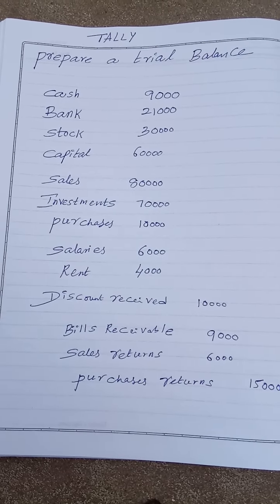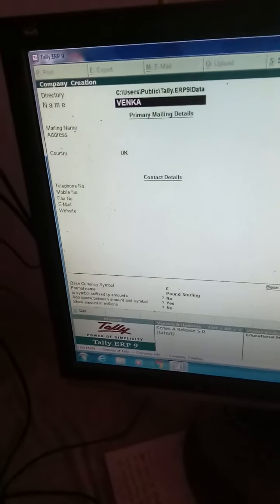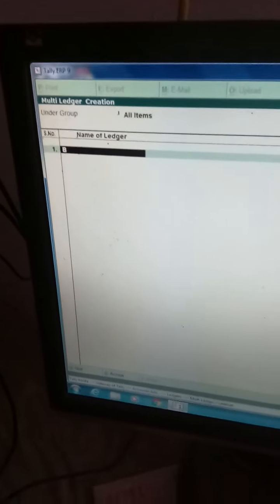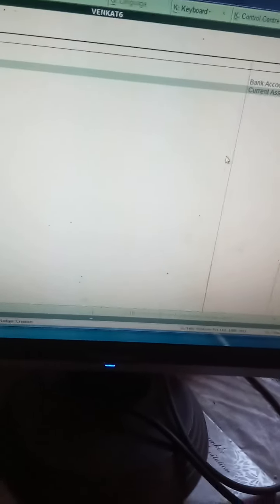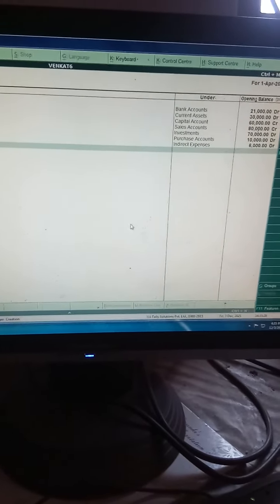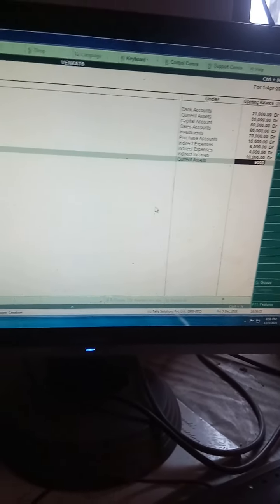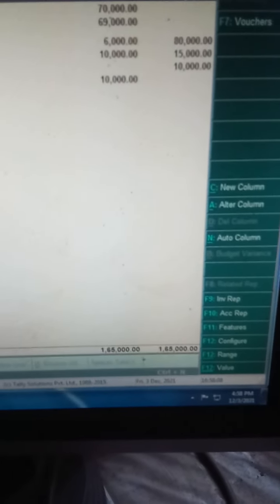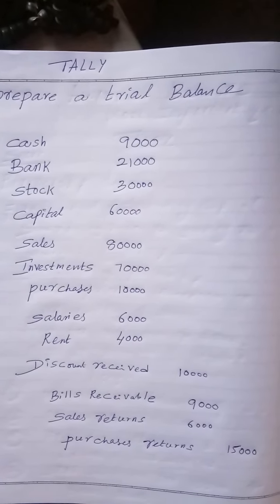preparation of trial balance in tally erp 9..with example computerized accounting by Babu sir